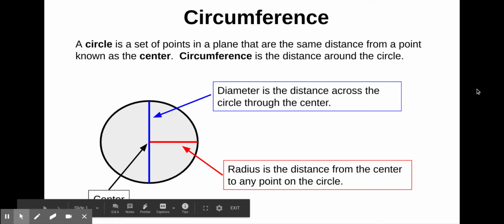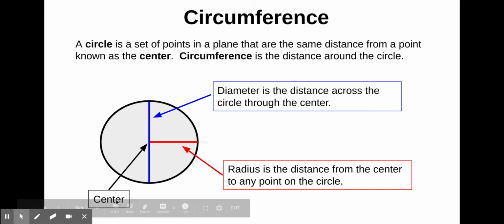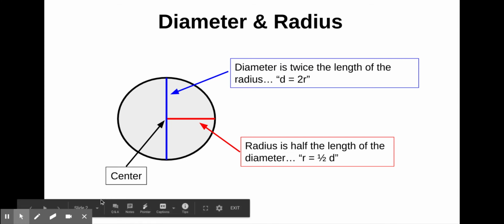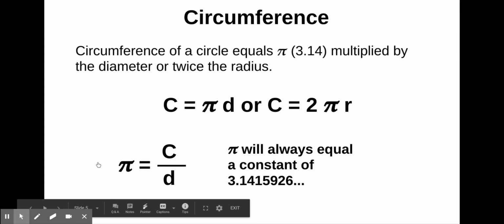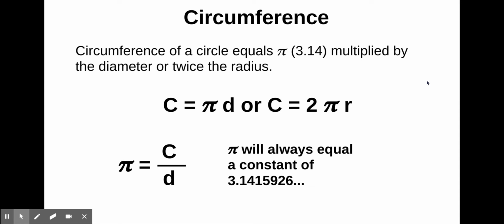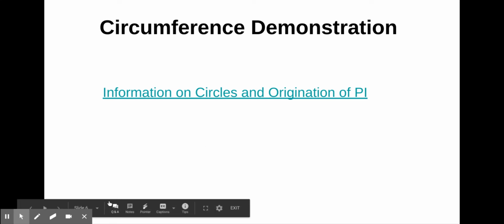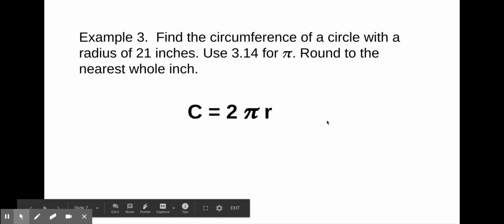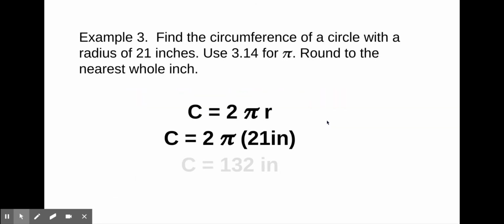Measure Figures 1 - Google Slides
Video to accompany lecture for Measure Figures 1